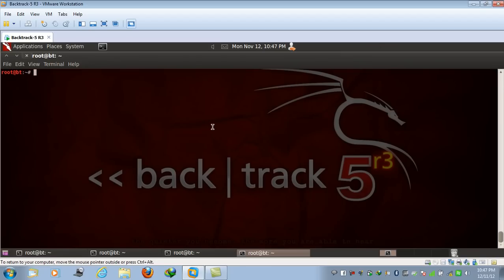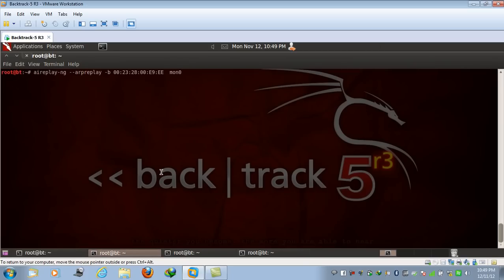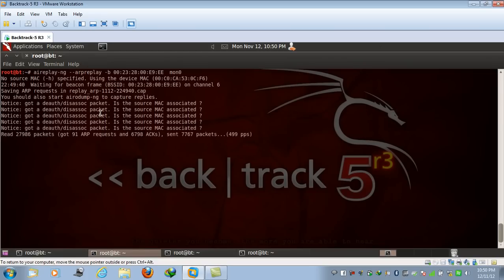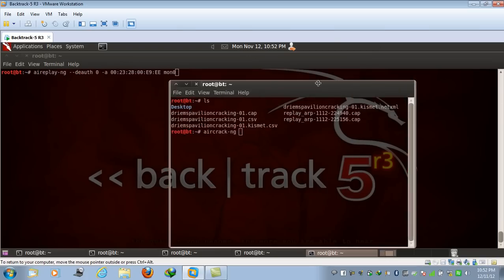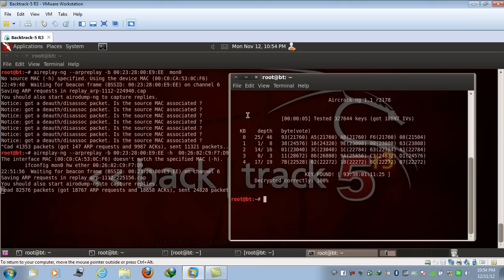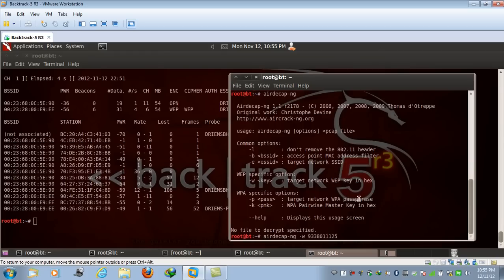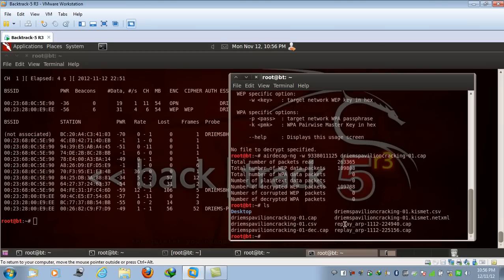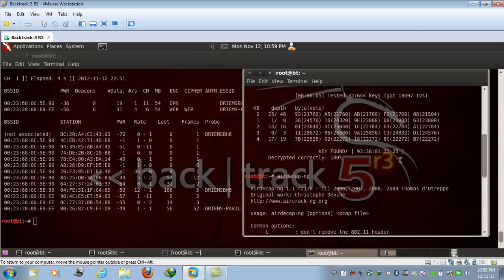WEP Cracking DRIEMS-PAVILION.avi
This video shows how to break into an access point having WEP Encryption schema.
I'm Gaurav Raj Anand & an alumini of DRIEMS , this is my first video on youtube describing wep decryption schema..
Thanx a lot for watching and plz leave your comments behind. this is what that makes me keep going .!!!